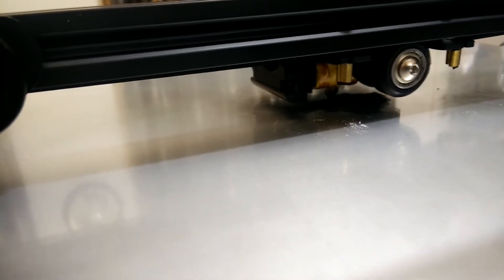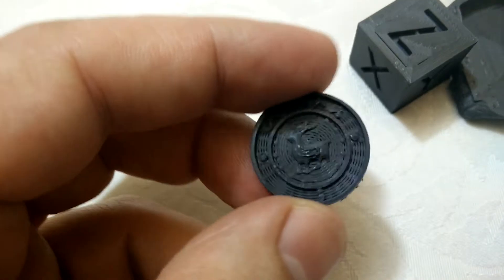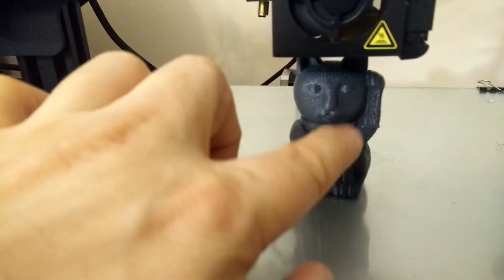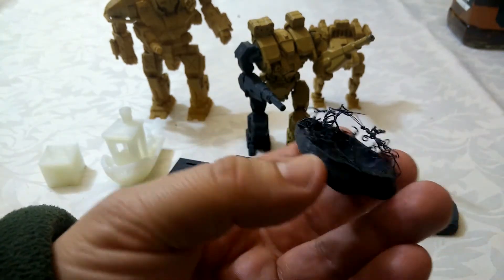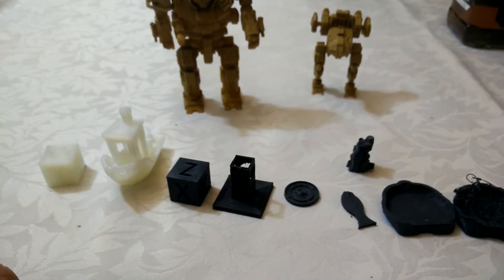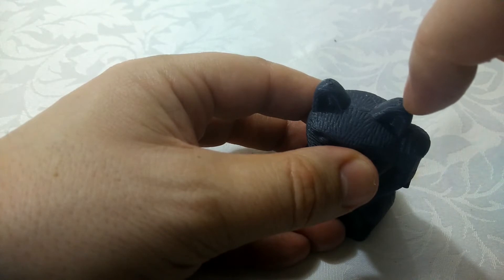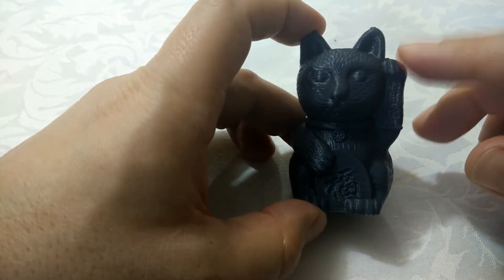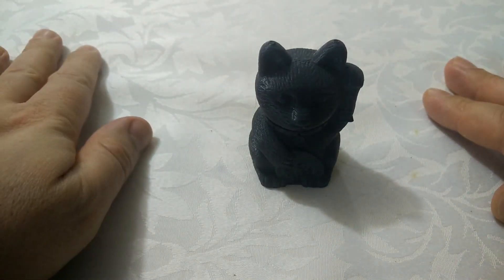CR10s - Hictop Update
So after a few days, I'm still tweaking the Hictop CR10s, so far its gone pretty well! After an almost disastrous filament spool issue I did finally get a Creality Cat, it even kept its head!

Most of the prints in this video are at 200 HE and 60 Bed with a 1.2 layer height.

Chris Elkins Simplfy3d profile available from here